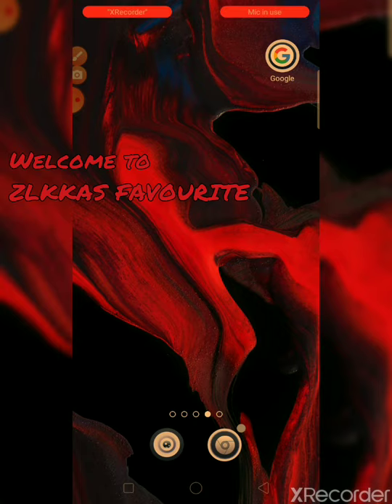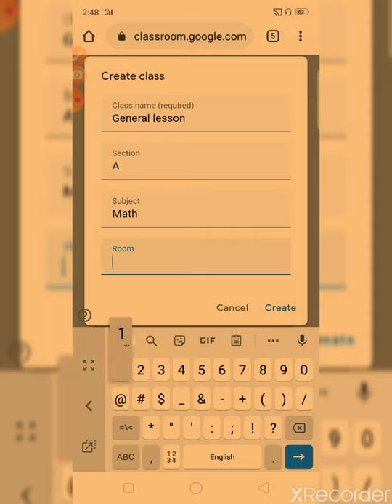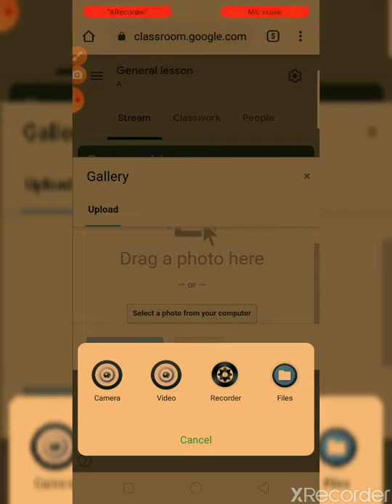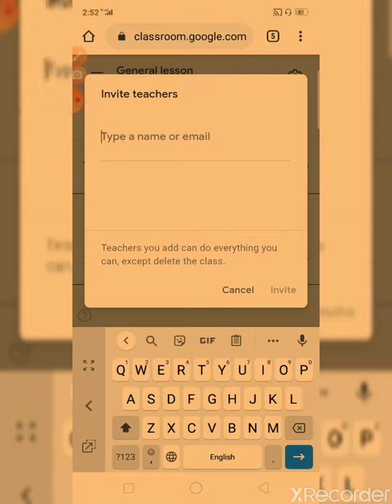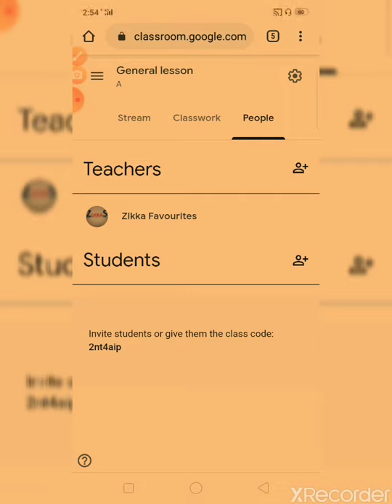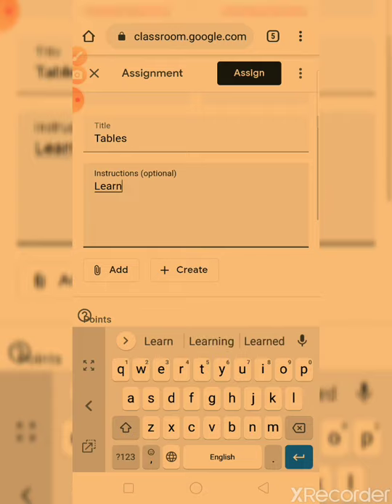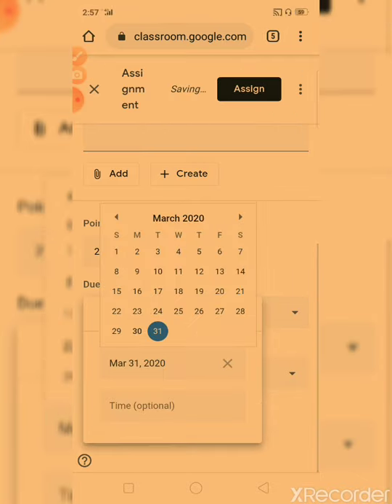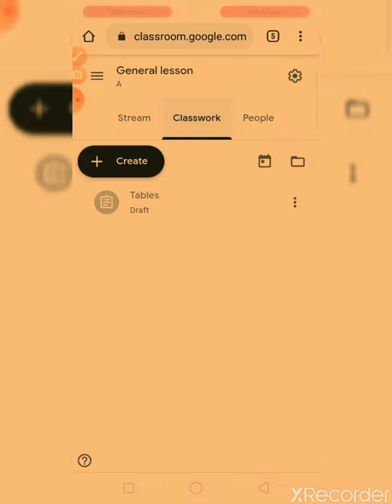Let's create our own Google Class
Create our own Google class:

Google Class code to join Free English Language Class:
    c5vmccz

As Free English Language Classes in Google Classrooms are starting from coming Tuesday so join it ASAP.

Targets achieved:
1. How to create Google Classroom?
2. How to work in Google Classroom?
3. How to teach online?
4. How Home schooling can work?
5. Information about Free English Language class.